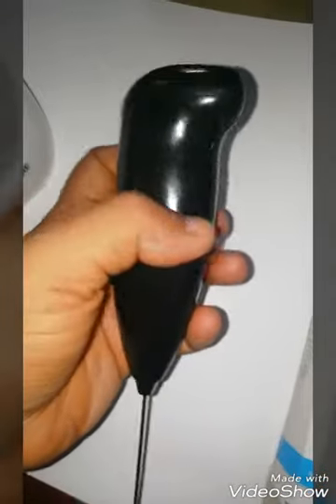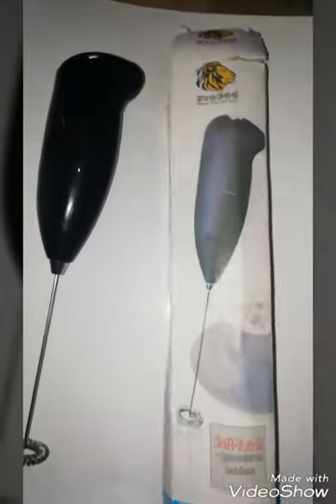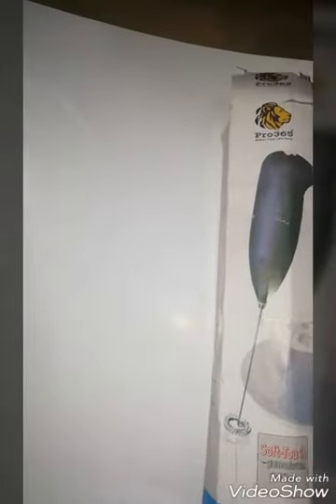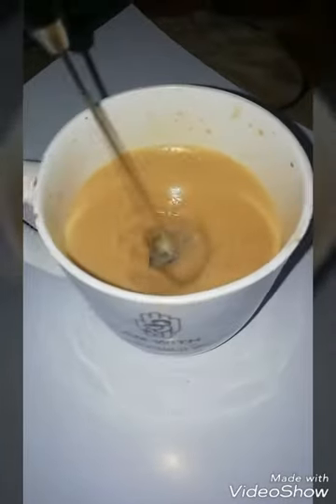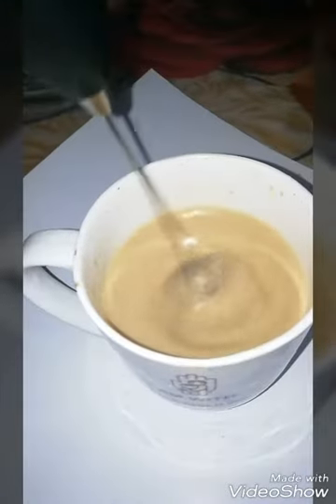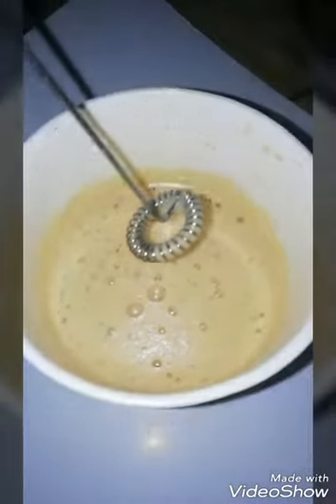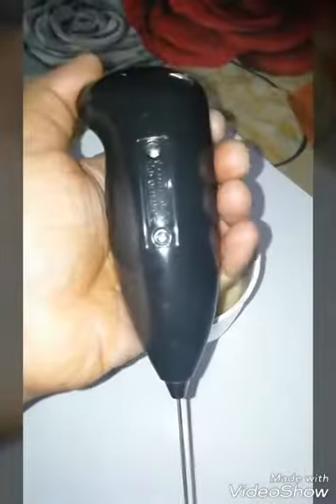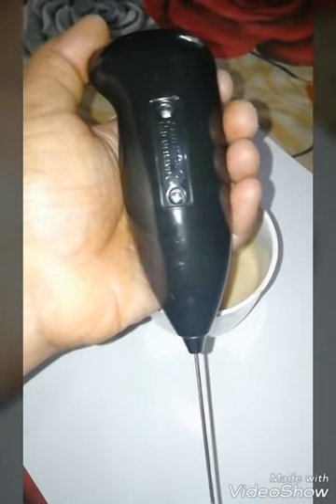Cheap and best product from Amazon .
I bought this frother from Amazon.
And it turned fantastic . Watch the video.

PRO365 FROTHER - 179/- only
Open link to purchase